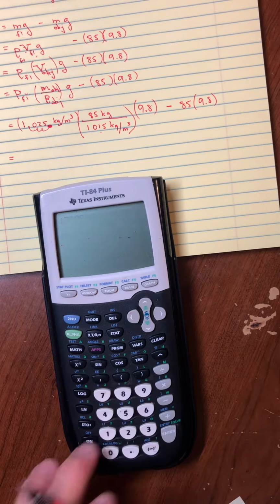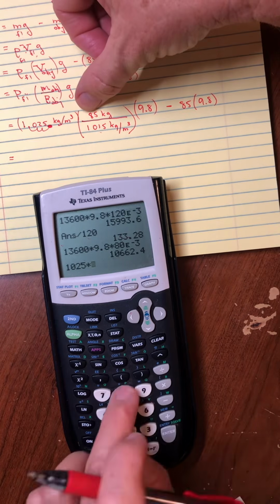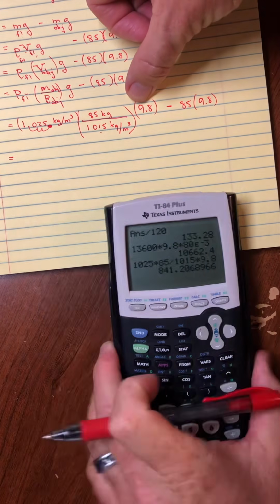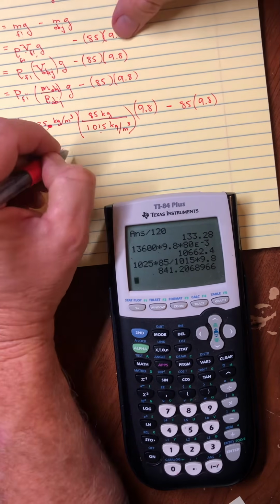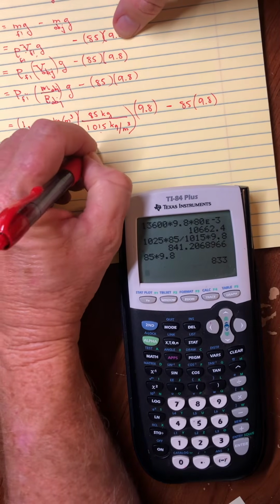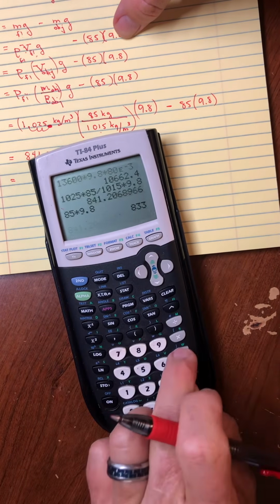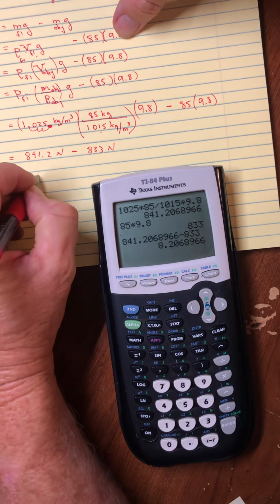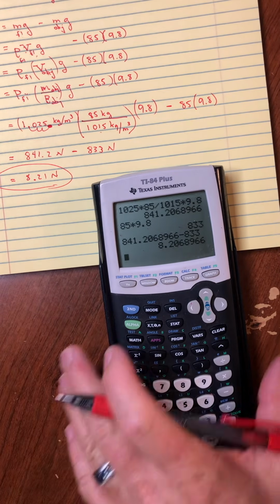Physics 110 chapter 11 problem 44